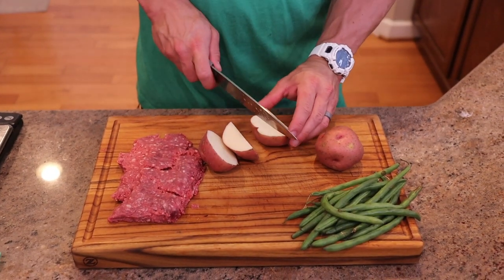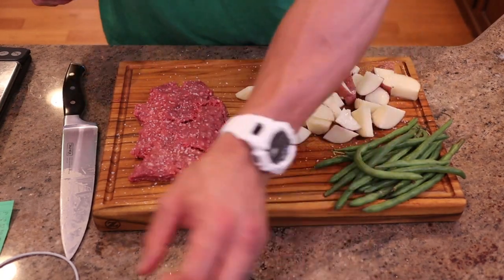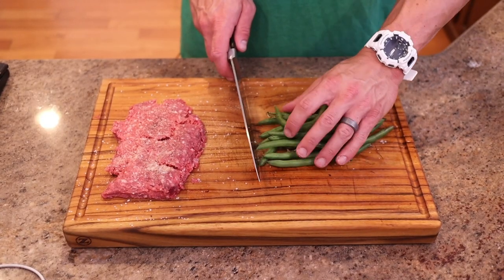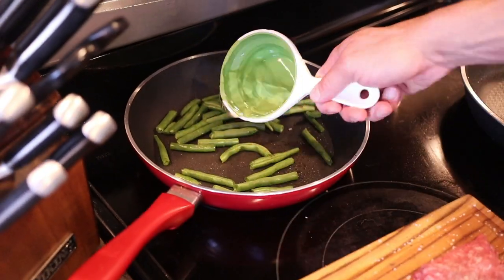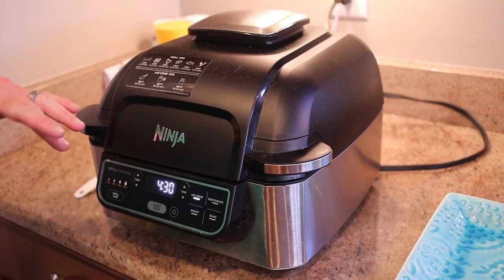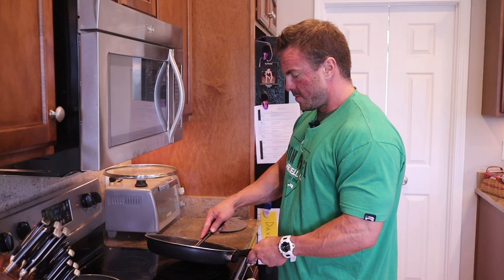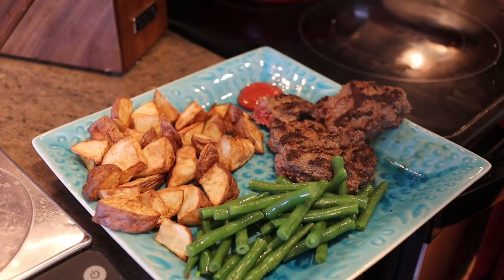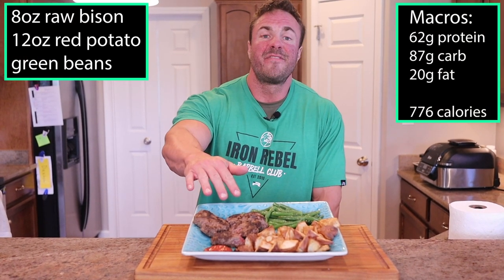Delicious Bison Meal | Pure 🔥 (Off-Season Muscle Growth)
This meal is one of my absolute favorites.  It’s easy to prepare, tastes amazing and packs a punch calorically.

If you are trying to gain lean muscle tissue, this is an excellent meal for you to eat every single day.

You can make the bison on the grill, stove top or in the oven….that part is 100% up to you and your preference.

As I always say, become a master in the kitchen and your off season will become so much easier to get all the food down.

In addition, if you have any follow up questions related to the video, please post them in the comment section, as I’m more than happy to answer it.